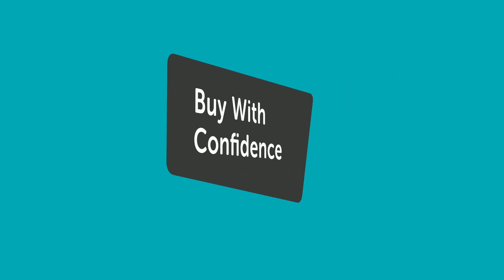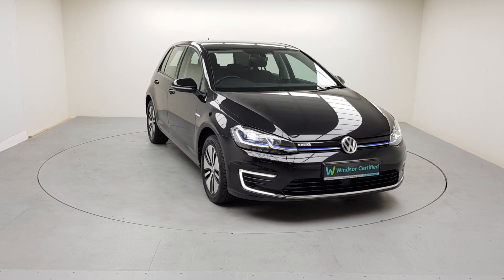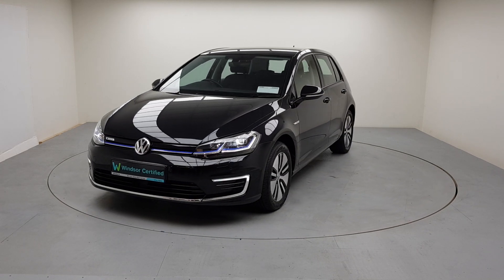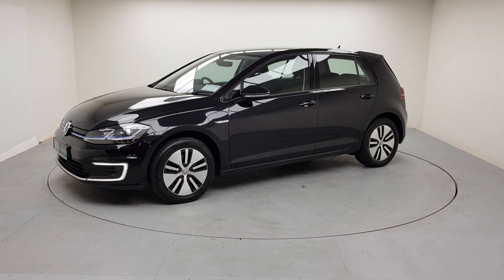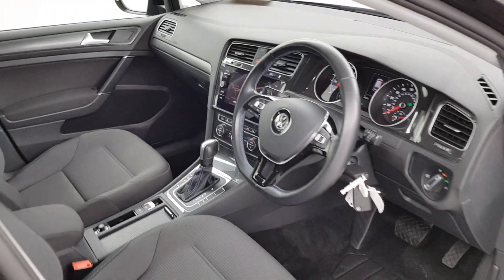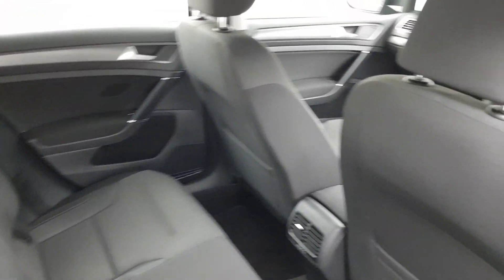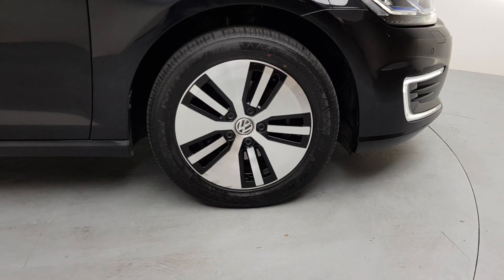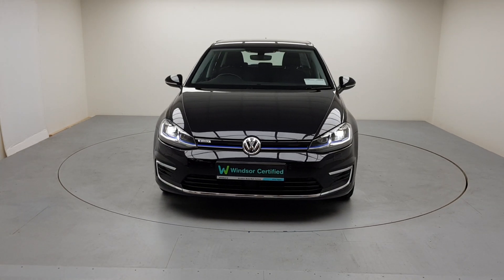VA69BKK - 2020 Volkswagen Golf e-Golf Auto 30,995